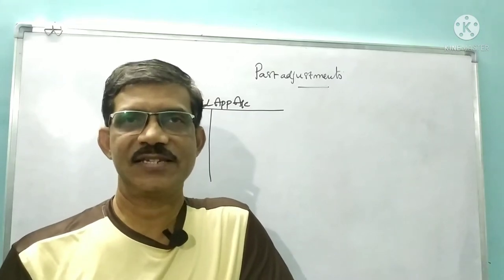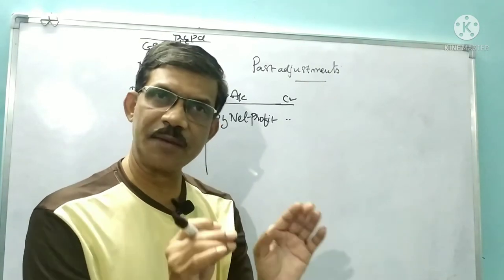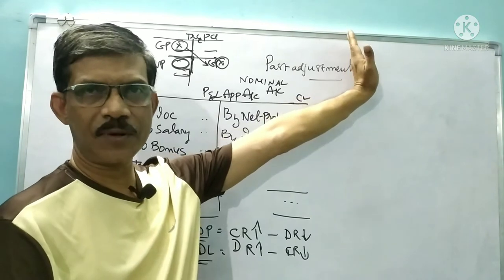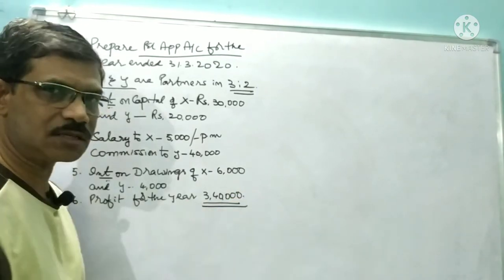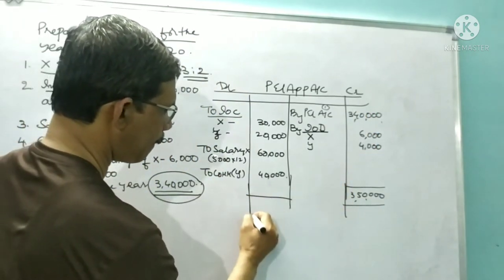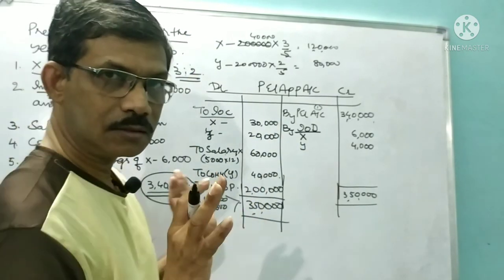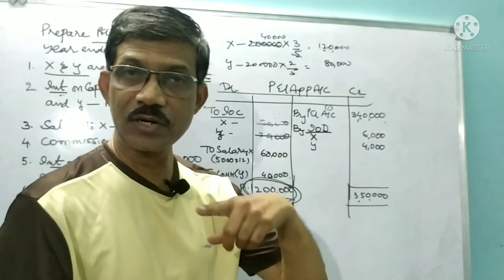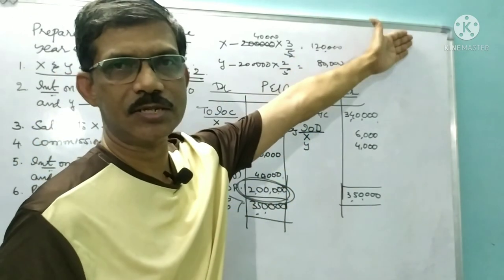P & L Appropriation Account & Past Adjustments (Part 1)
In this video I explained P & L Appropriation Account & Past Adjustments for class XII, B.Com, BBA, ICWA ,CA
And other accounting courses

Mooneys accounting academy